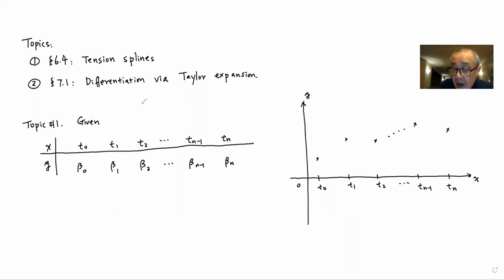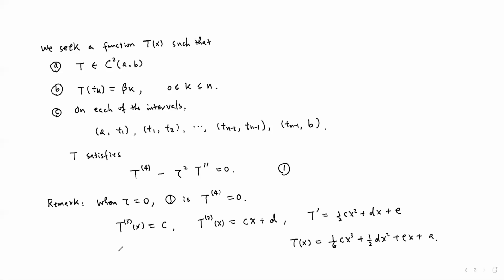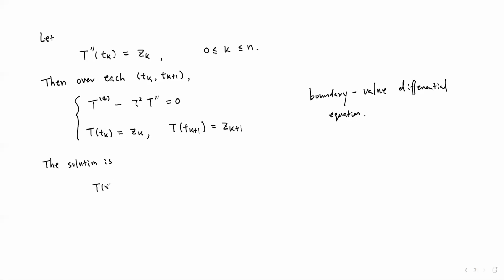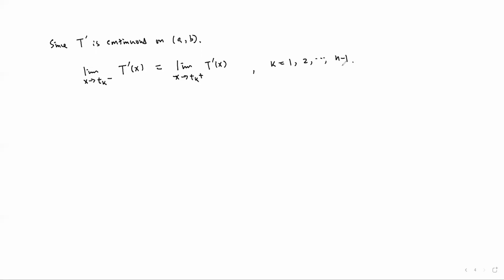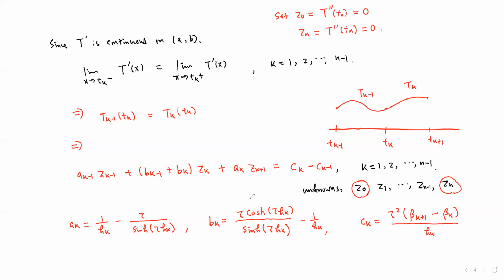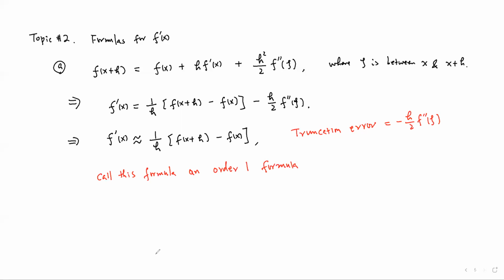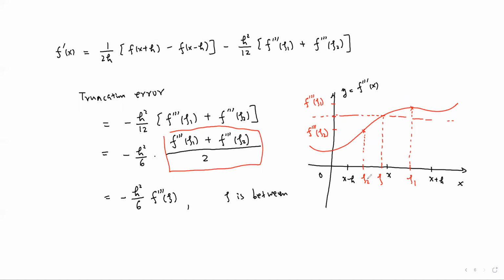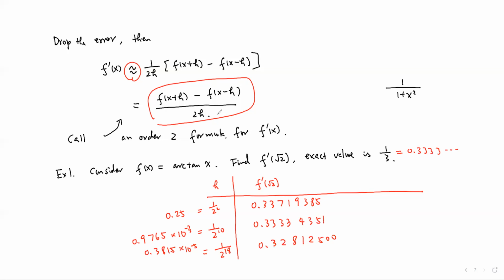S6.4, S7.1, Mar 30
Tension splines, numerical differentiation